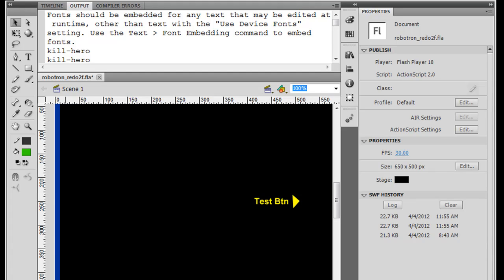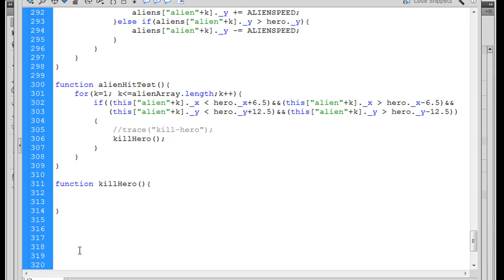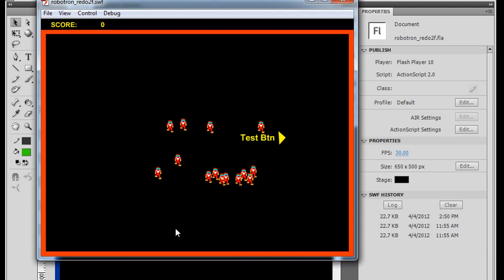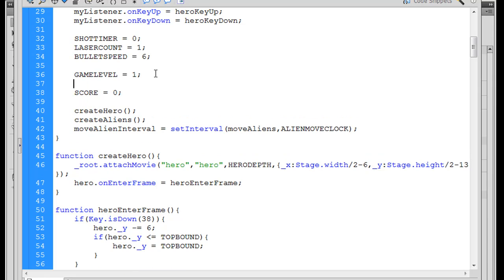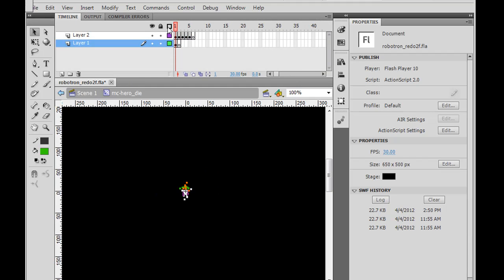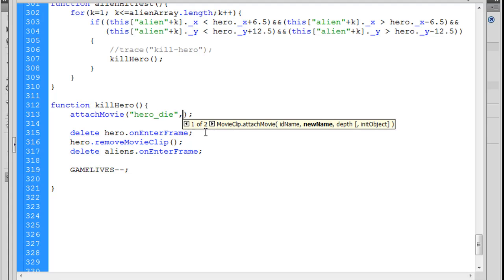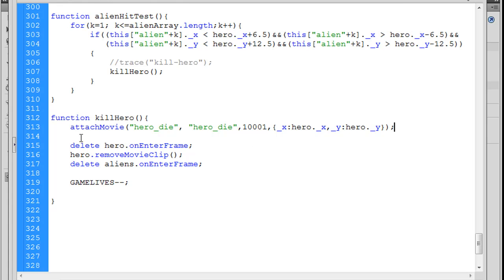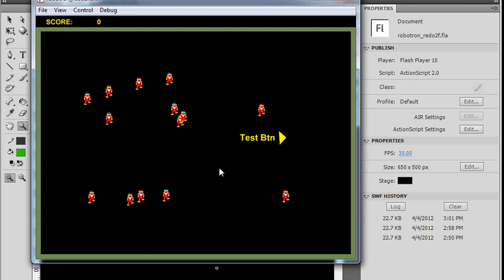Kill hero function & movieclip (Flash Game with Actionscript 2.0 - Part 29)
How to create a Flash game based on Robotron using ActionScript 2.0. In part 29, I write a killhero function to remove the hero movieclip from the stage, stop the onEnterFrame functions from executing and attach and play a death sequence animation movieclip to the stage.